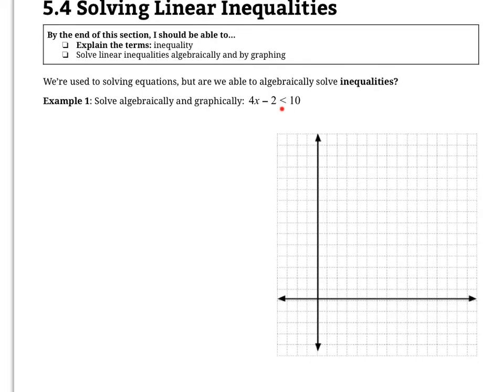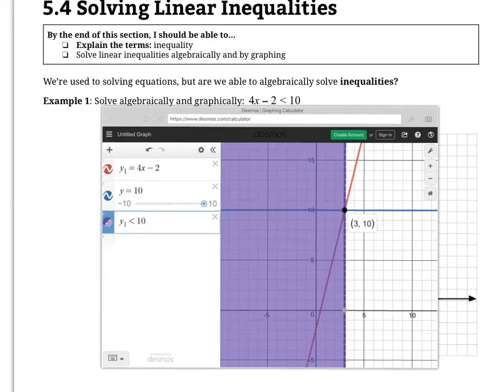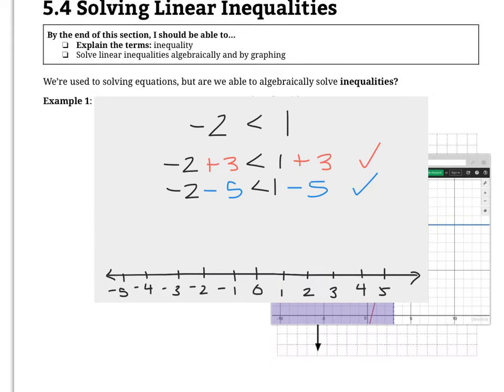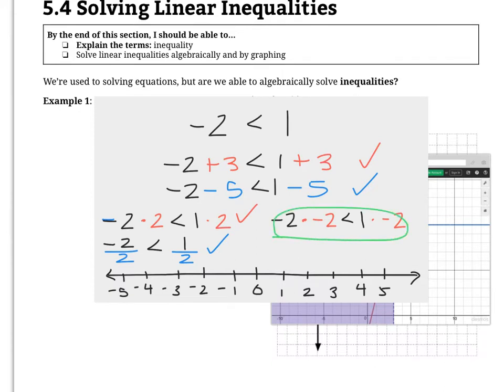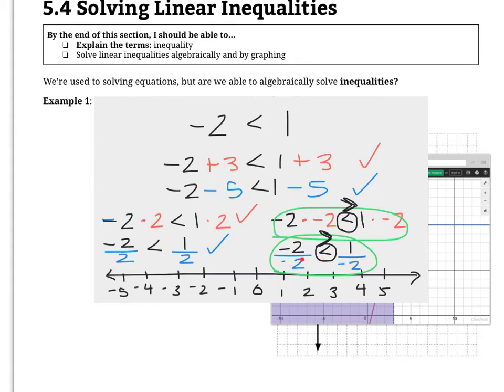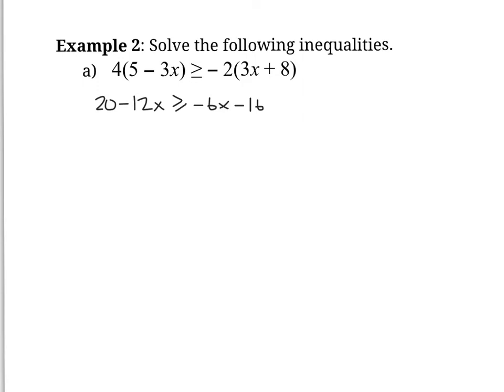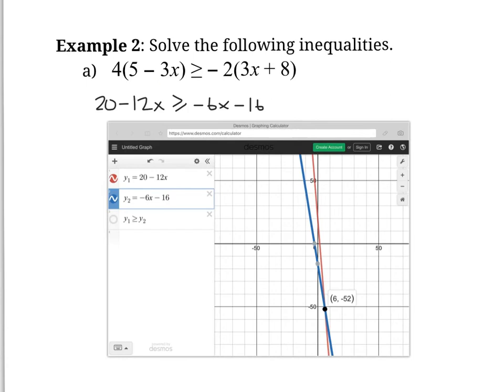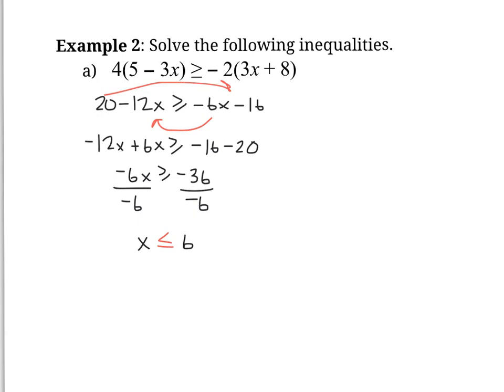Solving Linear Inequalities (Part 1) (MHF4U)